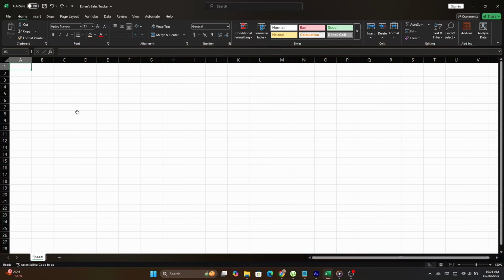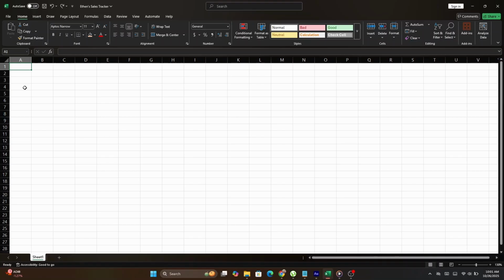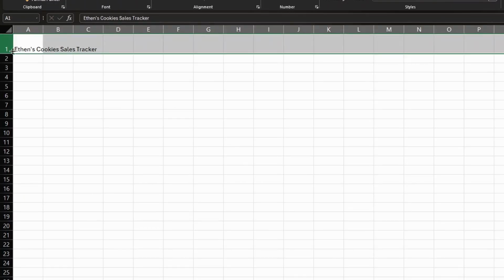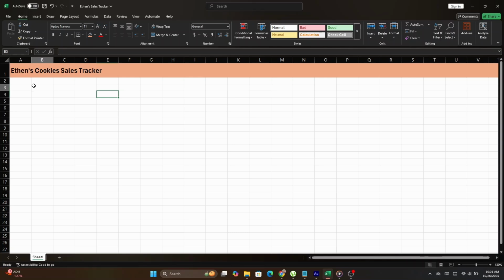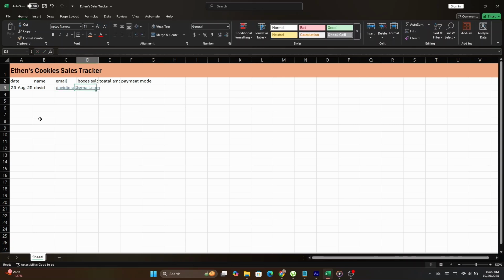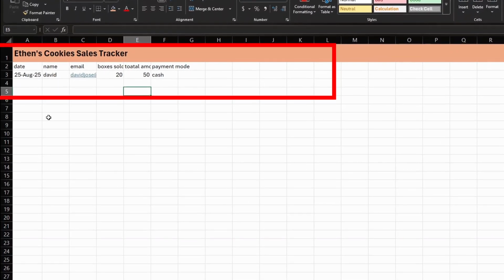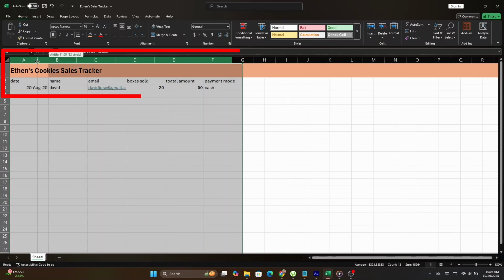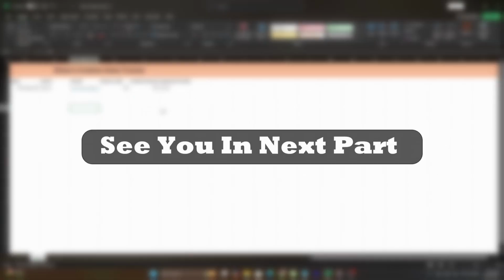Excel Tutorial for Beginners: Create Your First Sales Tracker (Episode 2)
Welcome to Episode 3 of Mokha Guide’s Excel Beginner Series.
In today’s beginner-friendly lesson, Ethan creates his very first Sales Record inside Excel.
If you are an absolute beginner looking to learn Excel step by step, this is the most practical and easy-to-follow Excel series you’ll find in 2025 and beyond.

Ethan starts with a blank sheet and transforms it into a clean, organized sales tracker — learning the foundations every Excel beginner must know.

You will learn:
✅ How to rename sheets in Excel
✅ How to create a clean header row
✅ How to format text, colors, and column widths
✅ How to enter your first customer data
✅ How to set up a beginner-friendly sales tracker

This lesson is perfect for students, job seekers, office workers, and anyone starting Excel from scratch.

⏱ Video Chapters

00:00 – Welcome Back & Today’s Goal
00:15 – Renaming Sheet1 to “Sales Ethan”
00:42 – Creating the Sales Record Headers
01:25 – Formatting the Header Row
02:10 – Entering Ethan’s First Customer Sale
03:00 – Adding the Second Entry + What’s Next

🎓 📘This is Episode 2 of the 8 Part Excel Beginner Series By Mokha Guide

Master Excel step by step with our complete beginner roadmap.
Every episode builds on the previous one, perfect for absolute beginners who want practical, real-world Excel skills.

🔗 📌 Continue the Excel Series (Watch in Order)

excel sales record, how to create sales record in excel, excel for beginners episode 2, excel tutorial 2025, excel beginner guide, excel data entry tutorial, how to build sales tracker in excel, excel sheet formatting basics, mokha guide excel series, excel practice for beginners, excel header formatting, excel create table tutorial, excel beginner series

🌍 Follow Mokha Guide Everywhere